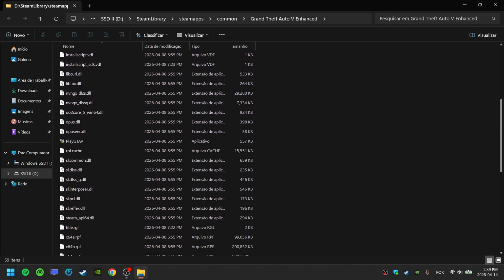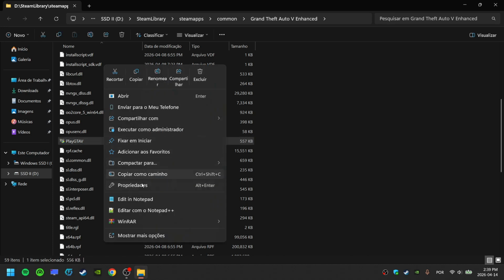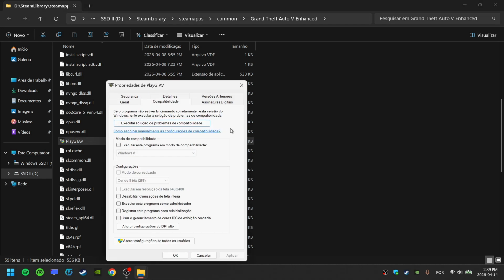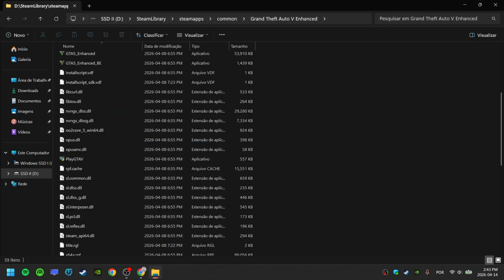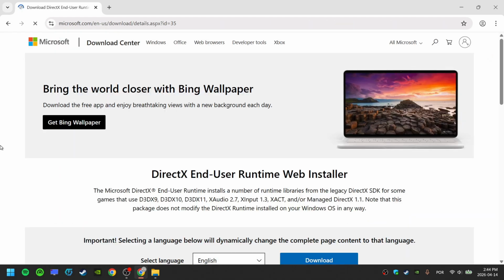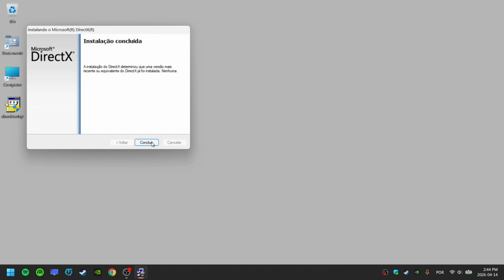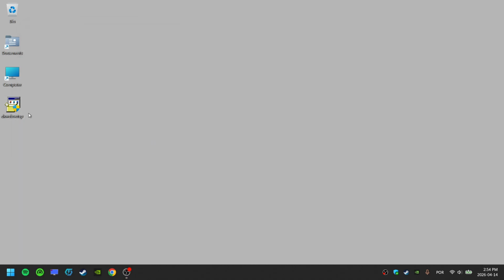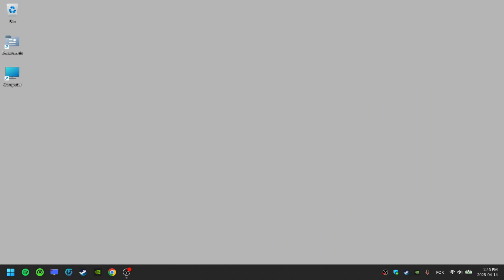Fix for ERR_SYS_SYSREQ_GPU Error in GTA V | GTA 5 Error ERR_SYS_SYSREQ_GPU Fix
In this video, I'll show how to fix "ERR_SYS_SYSREQ_GPU" error in GTA V.

Go to the game folder
Select "PlayGTAV"
Right-click it
Check the option to "Run this program as administrator"

Go to the Internet
Search for "DirectX runtime"
Download the runtime installer
Run the installer
Click on "Agree"

Keep in mind that GTA V Enhanced runs exclusively on DirectX 12. Even with all the DirectX runtime libraries installed, your video card must support DirectX 12 in order to run the game. If you are using an older video card, I recommend to play GTA V Legacy, which runs on DirectX 11.